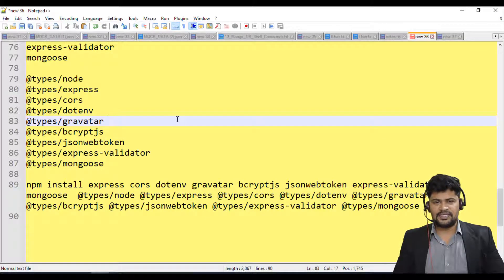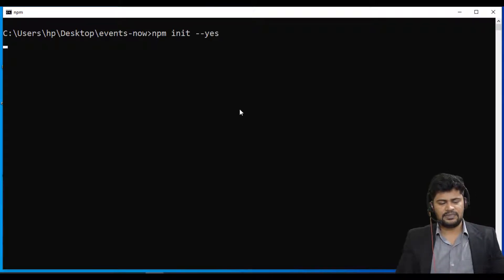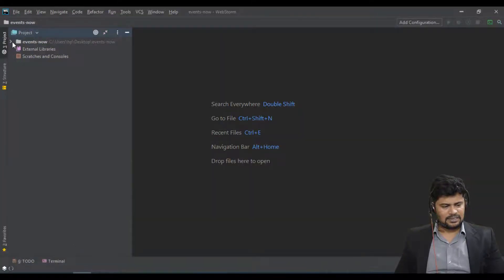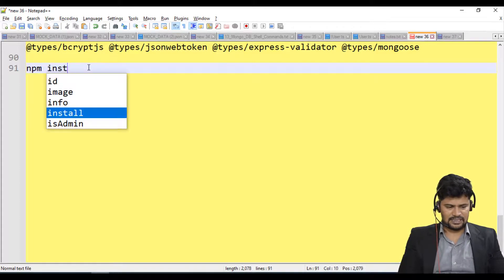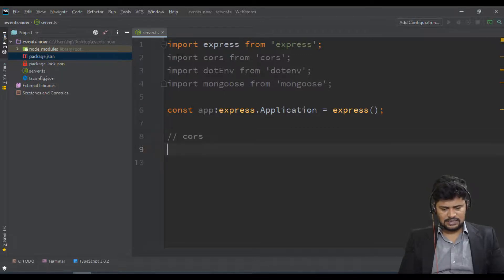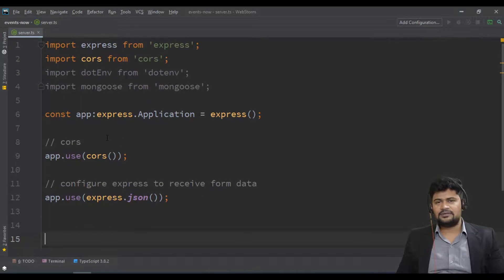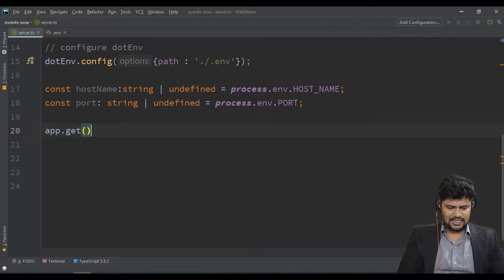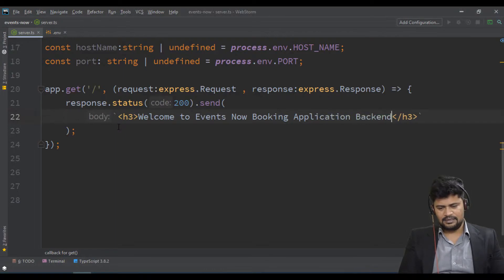04 Express Server Creation | REST API | TS | Mongo DB | UiBrains | NAVEEN SAGGAM